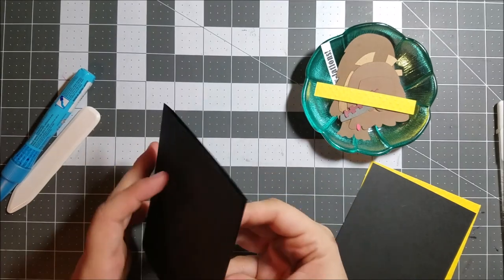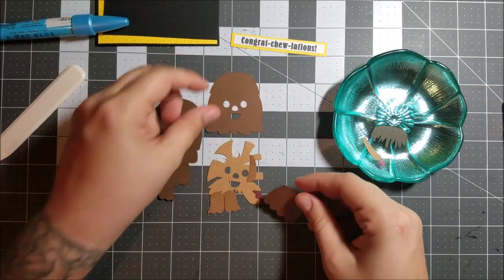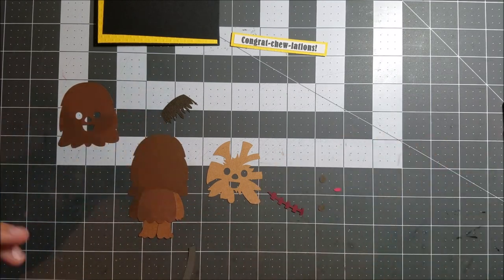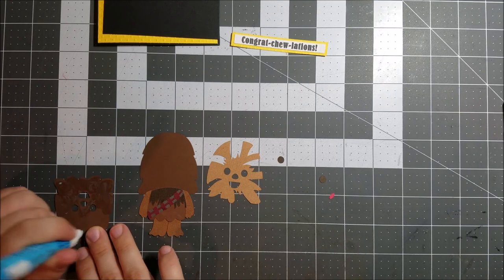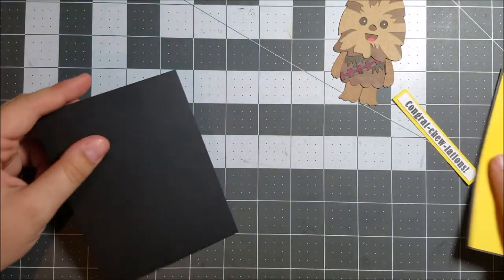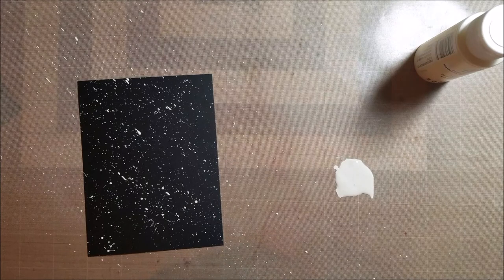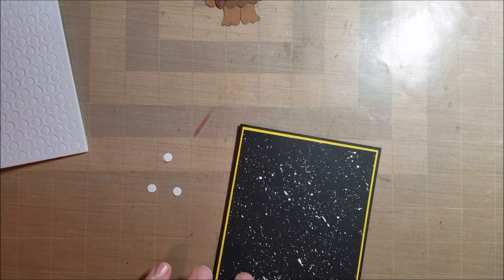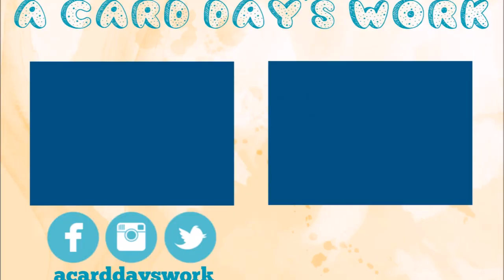Easy Space Background - Star Wars Day Card Walkthrough + Giveaway!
Handmade card featuring an SVG from Krafty Nook, made for Star Wars day 2017. May the fourth be with you!

***FOR PERSONAL USE ONLY*** Here is the link to the Krafty Nook post with this SVG

GIVEAWAY - I am giving this card away to one lucky person! To enter, you must be a follower of my Instagram account like the photo of this card that I share, and tag any friends who may want this card for extra entries. Super bonus if you share the image as well. :) Good luck and may the fourth be with you!
This card was made by me and will not be sold or traded for any compensation. Must be 18 or older to enter. US residents only. Giveaway closes 11:59EST on 5.7.2017. Winner will be selected randomly and notified within 24 hours of giveaway closing. Please allow up to one week for mailing after giveaway closes.)